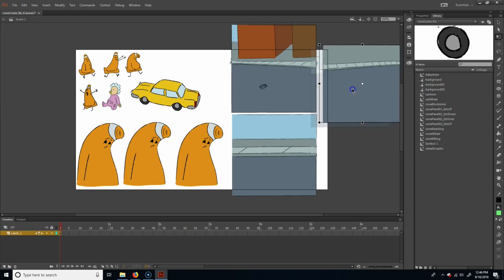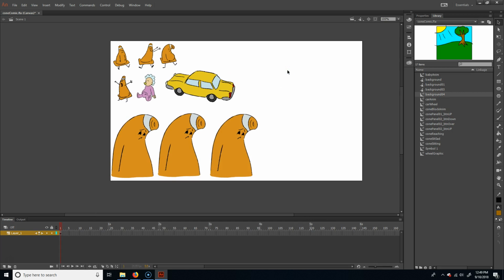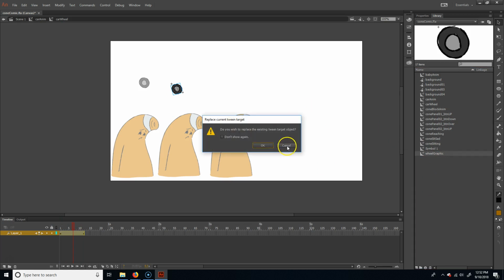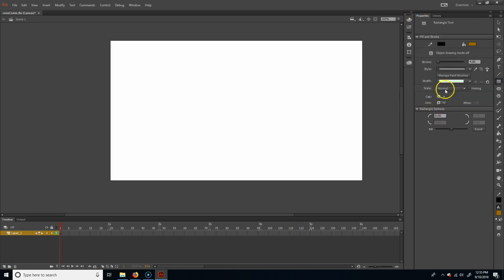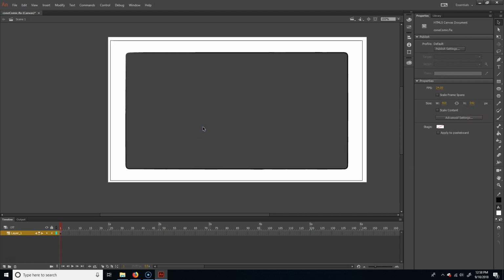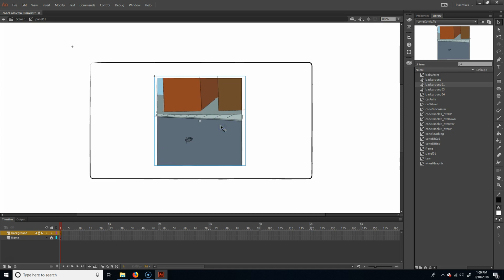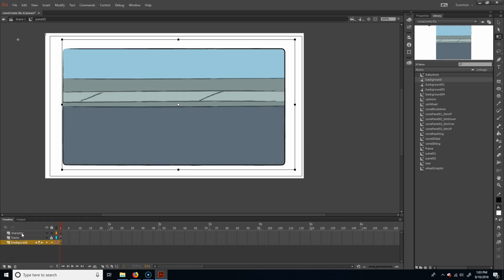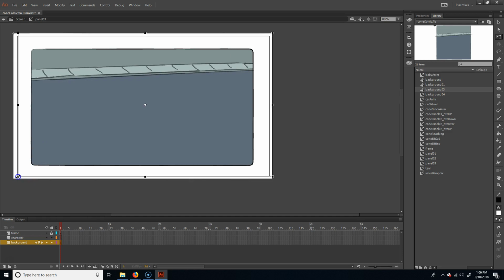multimedia interactive Narrative 01 tutorial